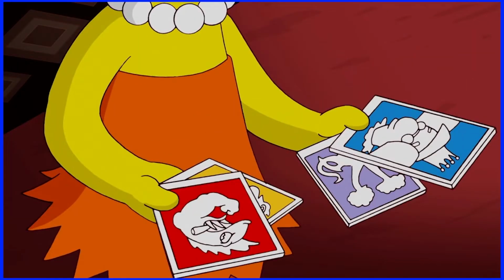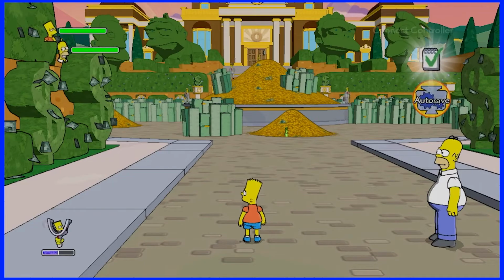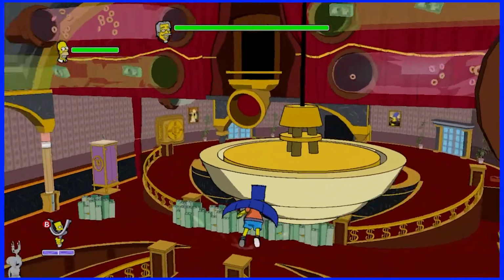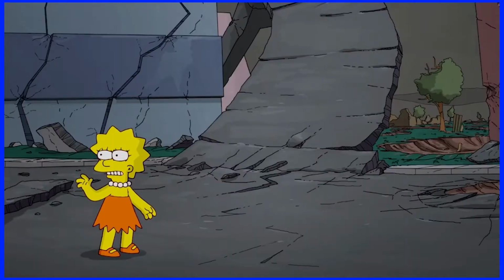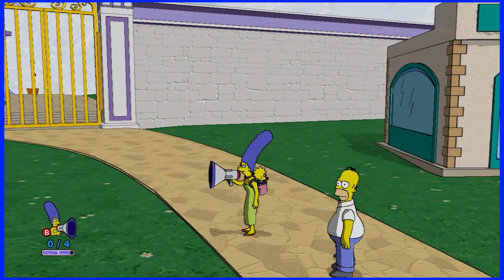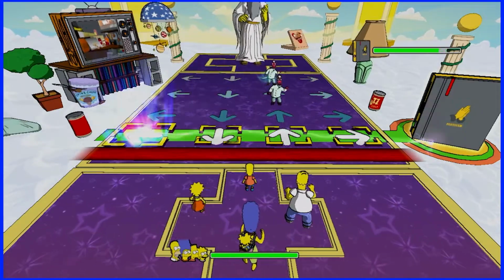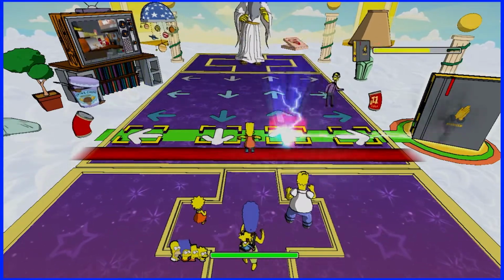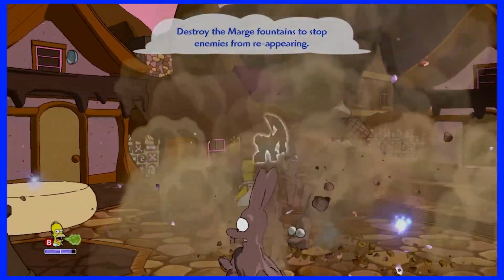The Simpsons Game | Unexpected fun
The Simpsons Game is definitely worth the try, if you somehow find it in your possession I suggest you  play it!